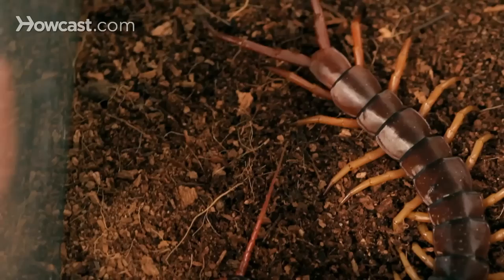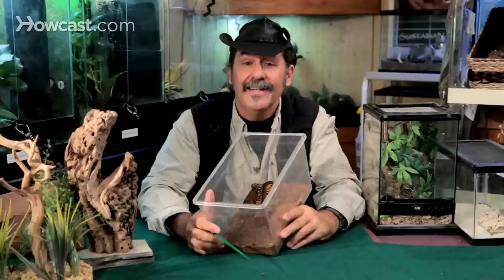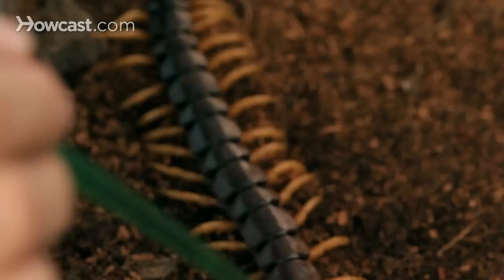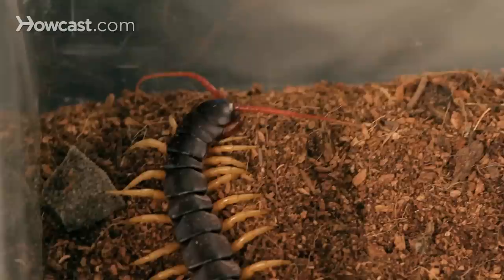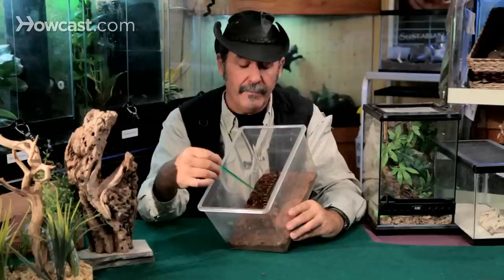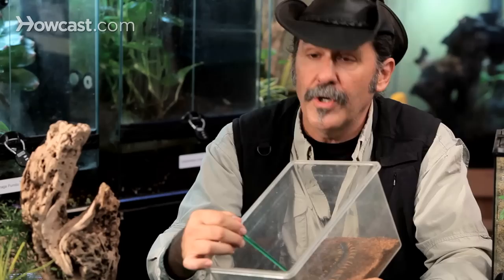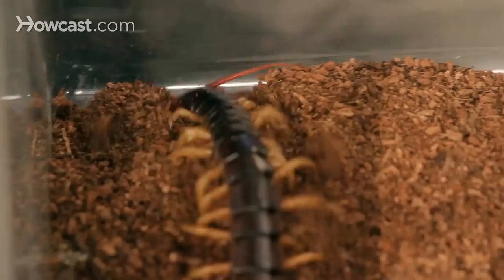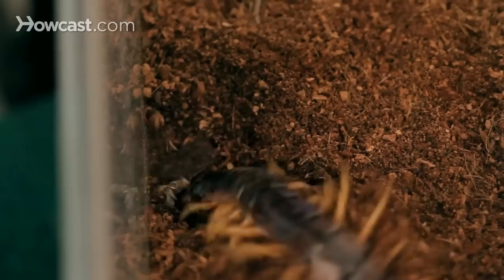5 Vietnamese Centipede Facts & Care Tips | Pet Tarantulas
I've handled a lot of interesting animals in my career, but none of them raises by consciousness and my awarenees more than a centipede, from the genus Scolopendra. We have here the Vietnamese centipede. There's a lot of different names for this animal, because it's range is so wide. It's all throughout southeast Asia, Indonesia. Even into Central and South America, you'll see the same genus. There are many types of centipedes out there. The illusion about them, or the misconception about them is that they are friendly.

They are not. Centipedes are a nasty predator, as a matter of fact. They are a venomous creature that has to be handled very infrequently if at all. Centipedes, why they get the name centipede, which really should translate to "100 feet" or "100 legs." There's nowhere near that. They're composed of about 20, 21 body parts, and there is one pair of legs on each on. So I guess "42-legipede" wasn't a good name. Scientists came up with "centipede" instead. And the many, many species in the genus, all of them are composed the same way, with that segmental body with one pair of legs, one on each side. But the business end of this animal really is the top. He's got feelers there, if you can see, two pair of feelers that allow him to root around and look for his favorite prey, right, which is anything he can get his mouth on.

These are predators not just looking for insects like most of their counterparts are. They'll eat small snakes. They'll east a little lizard. We've seen them eat mice here at the store. They are consummate predators. And anything he can grasp, he will try to eat. They're legs are always splayed out to the side. That's how you tell it's a centipede. As we move up at the top, those two pieces there are not legs. Those are the antennae and next to them are the mandibles, the jaws. They have an incredibly sharp jaw, incredibly strong jaw, and right in the back of that jaw is the venom gland. It's a painful, painful bite. I stopped saying that it would be fatal to a human being, although there was one reported case of a person dying from a centipede bite. That was probably due to an allergic reaction. But still, it's not something to take lightly.

A centipede bite could send you to the hospital. It's certainly send you crying into the corner because of the jaw pressure and the venom combined. You can see how quickly it moves with the slightest touch. It flails with those legs. They're pointy and sharp. They can dig into you. It almost grabs its prey in a snakelike manner, wrapping around it, stabbing it with those legs. And once the jaws come into contact with the prey, it's pretty much lights out. Centipedes are not my favorite pet, but people do keep them sometimes as a novelty item, just because they want to watch them eat. It's just God forbid if it ever gets out in your house.

The Vietnamese centipede, a wide-ranged animal with many, many different names. They call it the big-headed Chinese centipede. In Central America, they have a Latin name for it. Regardless, centipedes are all dangerous Even the smaller species that you see in your backyard in North America is a predator that can bite with a slight amount of venom. So take care when you're picking up this particular arachnid, the Vietnamese centipede.